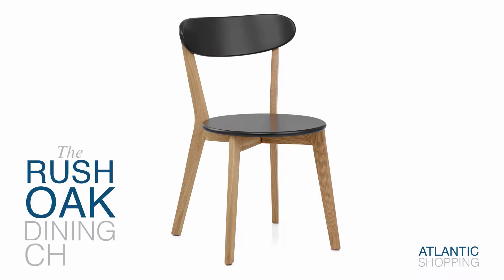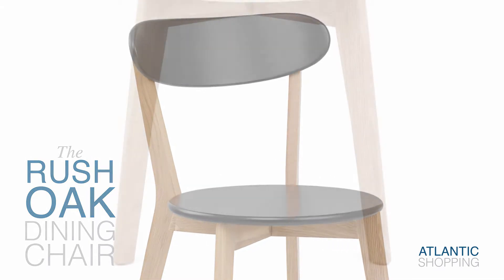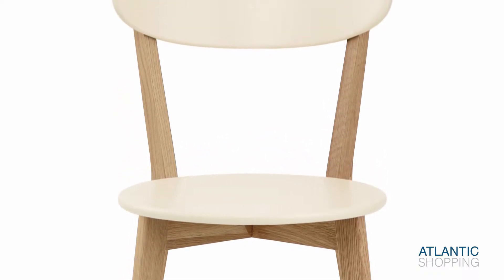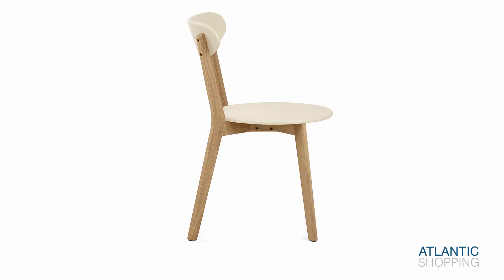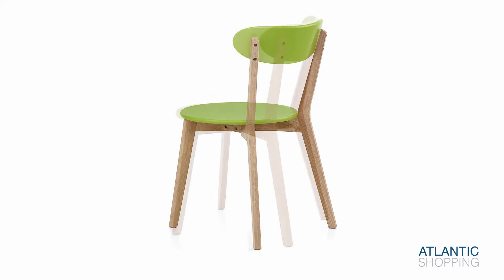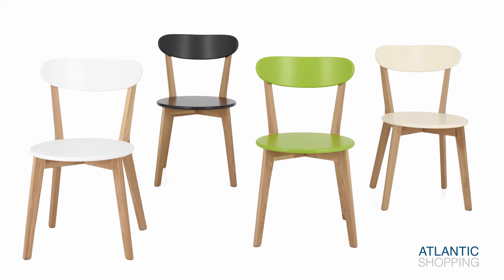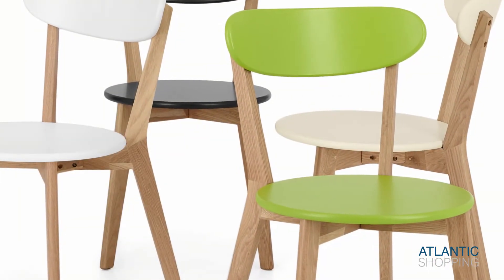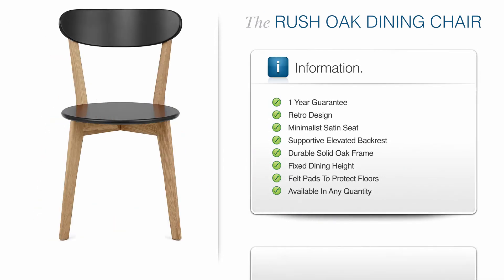Rush Oak Dining Chair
The Rush Dining Chair is a retro design with clean lines and smooth edges that is consequently suitable for use in any dining area.